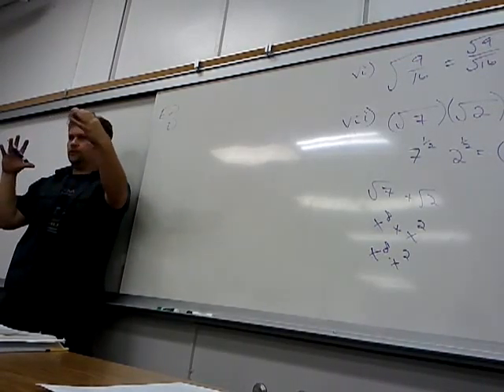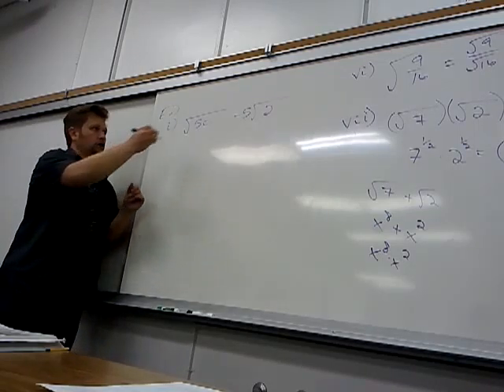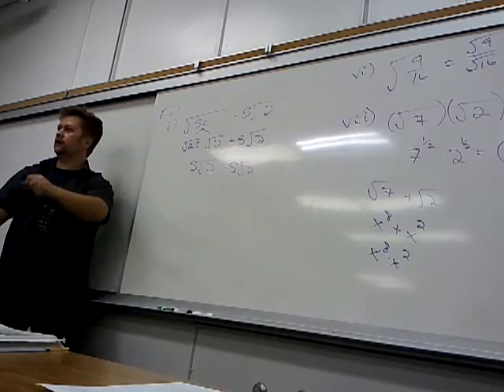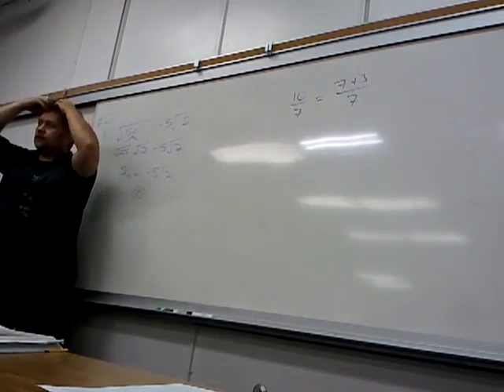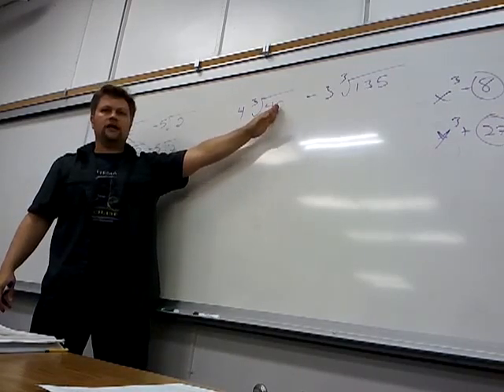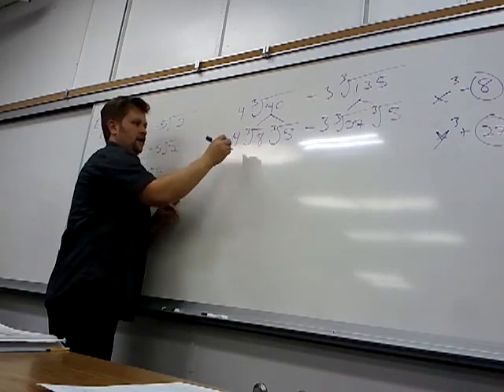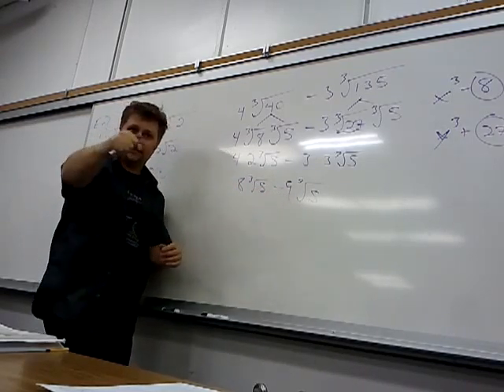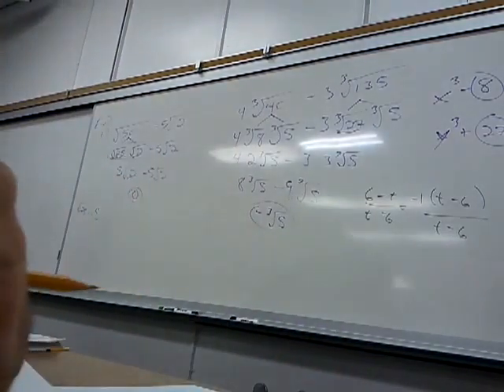Math 90, May 2 Lecture, part 2